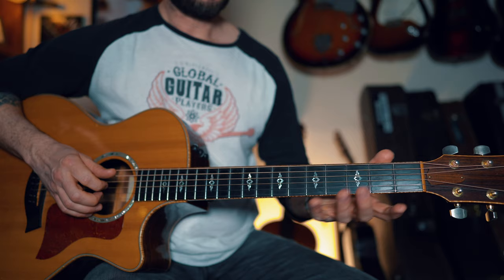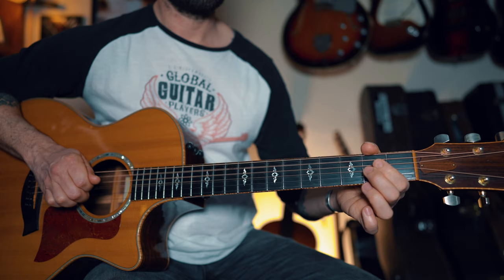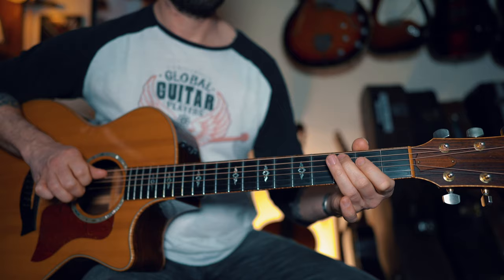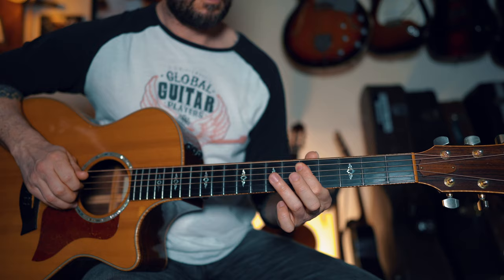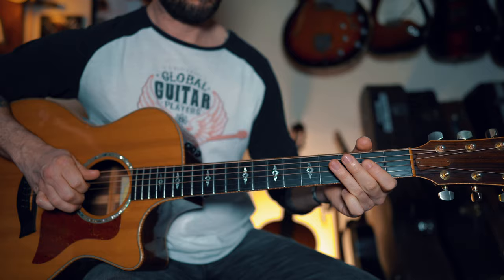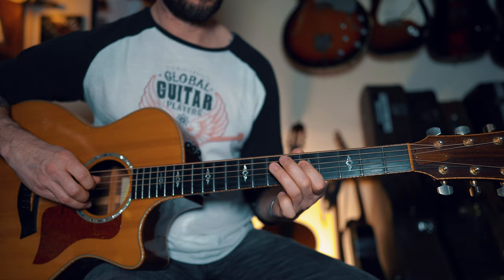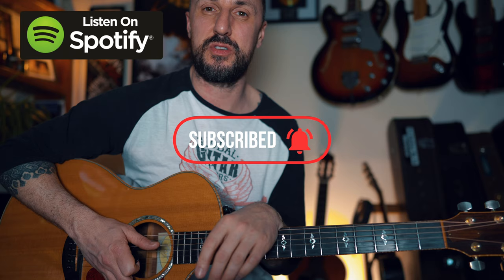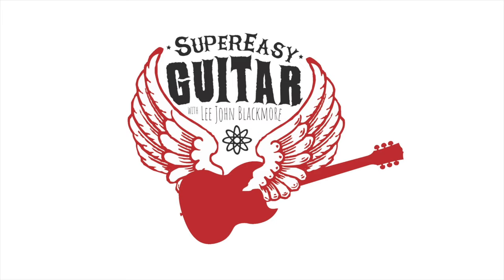Easy Crossroad Blues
Guitars: Taylor 814ce I normally use Elixir12s. Gretsch Parlor (roots) custom with a Zen-On Goldfoil pickup. Gibson SG with 10's (different kinds) USA custom Fender Strat with 9's.
Custom Jackson Silk with Jimmy Page Whole Lotta Humbucker pickups.  Handmade flamenco from Vincente Sanchis with Fishman pick-up.
I use different amps including s Fender twin, MusicMan, Marshall, Mesa Boogie and acoustic AER amps. I use Jim Dunlop Nylon 1mm pick and the XL Jazz iii.
Strings: D'Addario Nickel Wound 10-36(Gibson), D'Addario Nickel Bronze (Gretsch), Super Slinky 9-42(Fender)  Elixir 12-53 (Taylor)